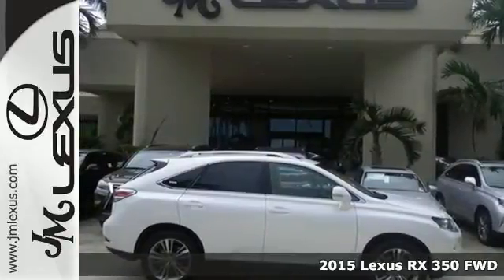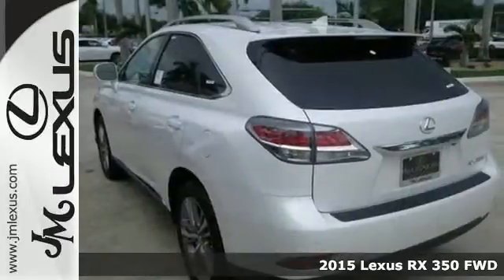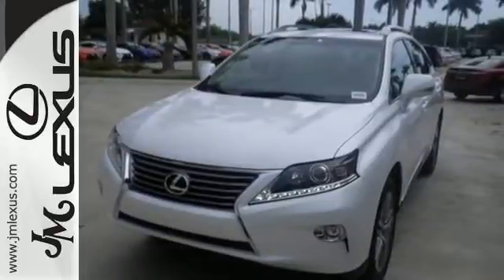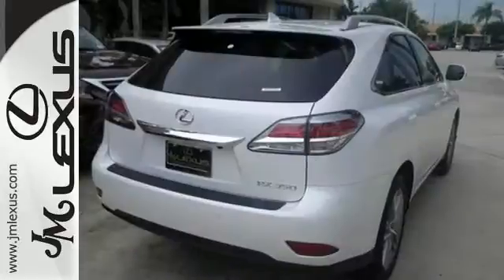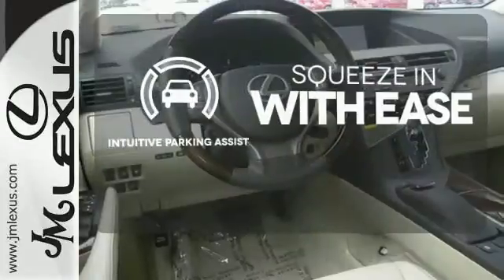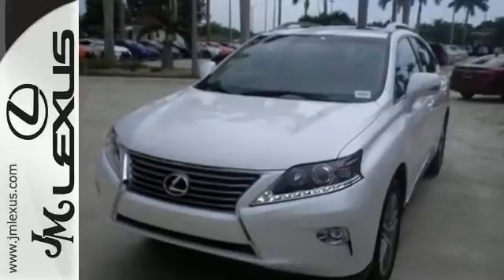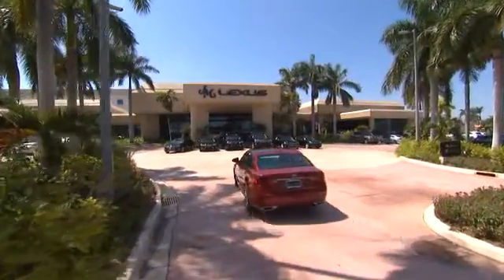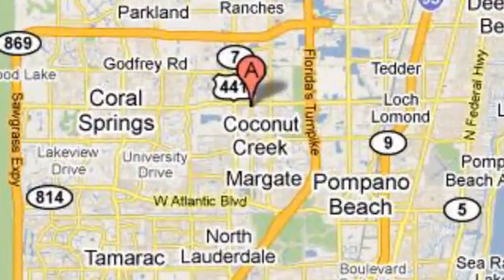New 2015 Lexus RX 350 FWD Margate FL Ft-Lauderdale, FL #59596 - SOLD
Year: 2015
Make: Lexus
Model: RX 350 FWD
Trim: WGN 4X2
Engine: 3.5L V6
Transmission: Automatic 6-Speed
Color: Starfire Pearl
Interior: Parchment Leather Espresso Bird's Eye Maple
Stock #: 59596
VIN: 2T2ZK1BAXFC196620
You are currently viewing a new 2015 Lexus RX 350 with JM Lexus the #1 Volume Lexus Dealer since 1992! Thank you for your interest. We look forward to working with you. Stock #: 59596 Exterior: Starfire Pearl Interior: Parchment Leather Trim: WGN 4X2 JM Lexus 5350 West Sample Rd Margate FL 33073

Address:
5350 W Sample Rd